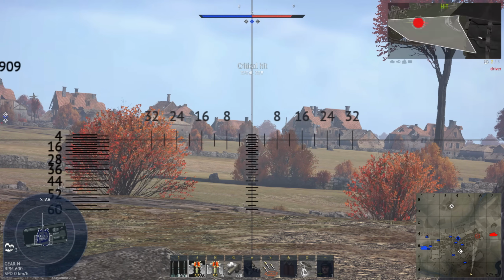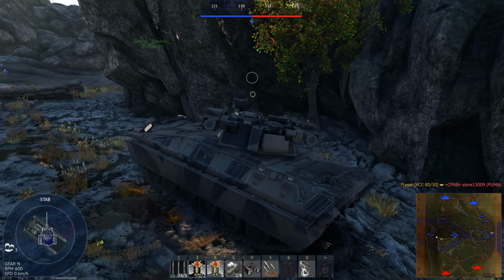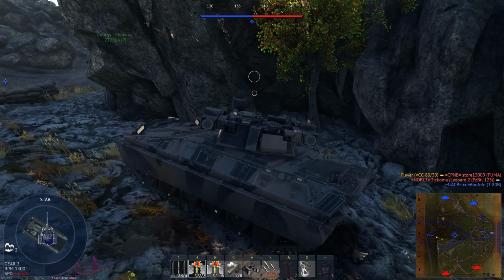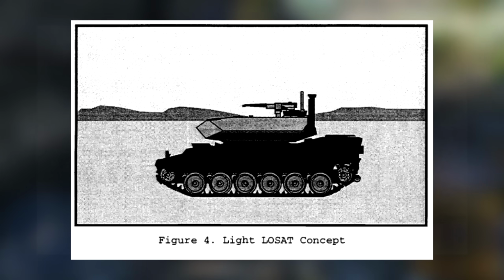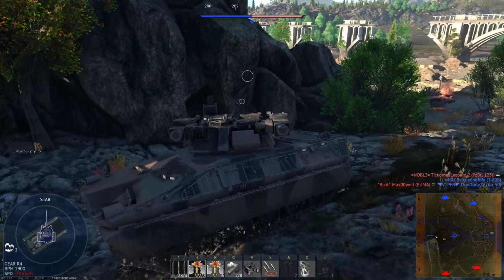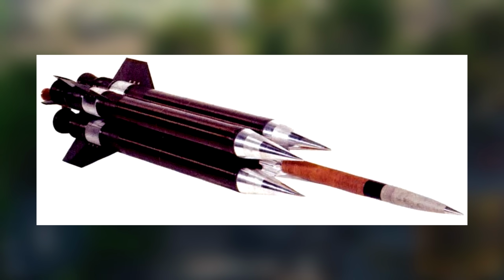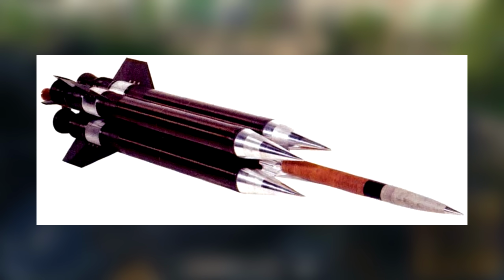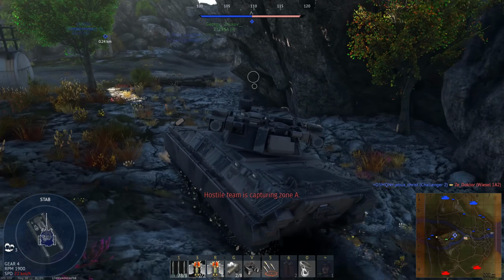The Most Overkill Anti-Tank Missile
In the late stages of the Cold War, Soviet tank development took a rapid turn that frightened NATO leaders. Not only were current generation main battle tanks becoming much more prevalent, but it was becoming increasingly difficult to destroy them with infantry anti-tank weapons and air deployable assets. This was largely due to their large investment in explosive reactive armor, which is great for countering chemical effect rounds such as shaped charges. In order to counter these new developments, the US military began to investigate a variety of new anti-tank technologies. These included new 105mm and 120mm tank ammunition, top attack anti-tank missiles, and kinetic energy missiles. Kinetic energy developments included the SPIKE hypervelocity rocket, Vought Hypervelocity Missile (HVM), Line of Sight Anti-Tank (LOSAT), Advanced Kinetic Energy Missile (ADKEM), and Compact Kinetic Energy Missile (CKEM). These were all powerful tools in their own right.

Songs used (in order from first to last):
Subnautica - Into The Unknown

Sound mods:
Gunner HEAT PC Crew Voices Mod (Personal, go play the game